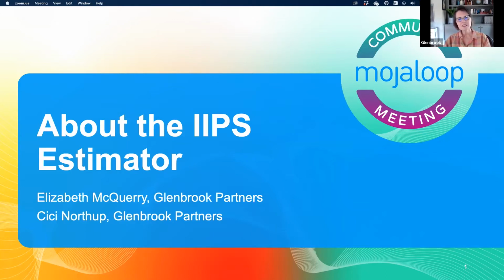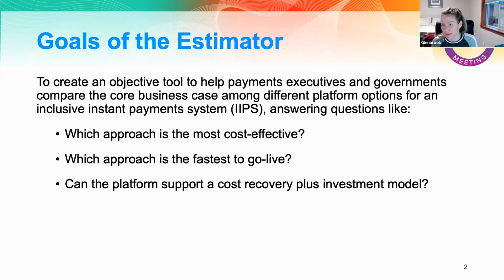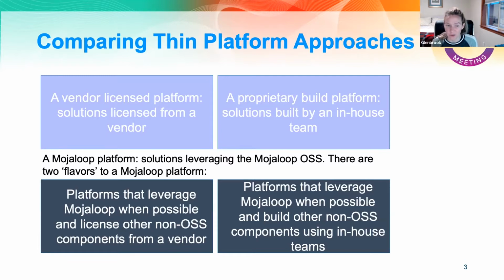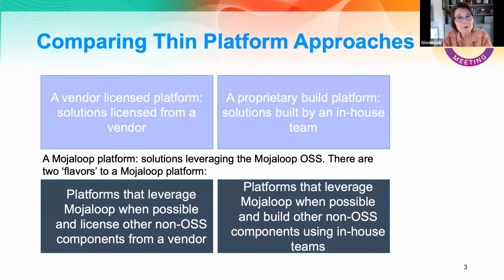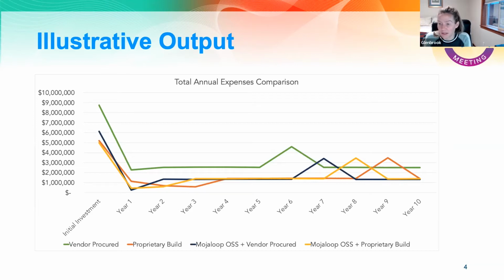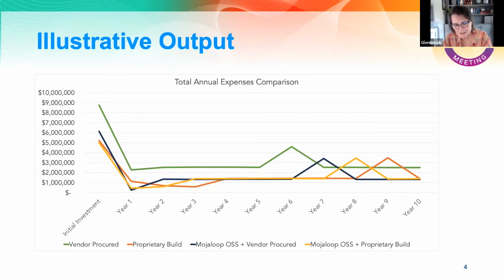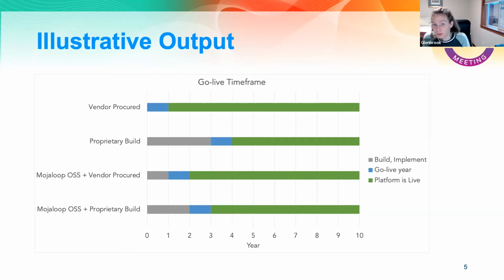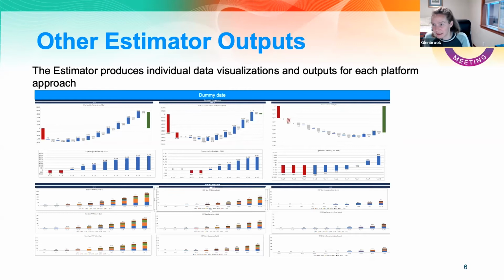About the IIPS Estimator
Speaker: Cici Northup